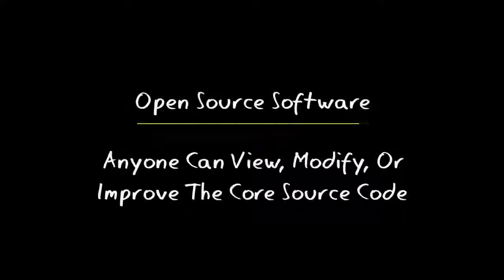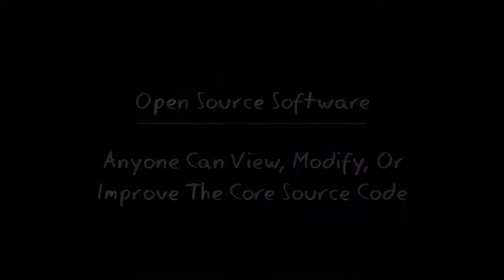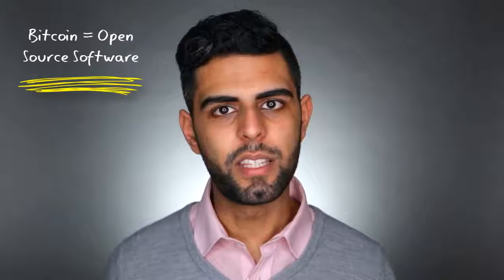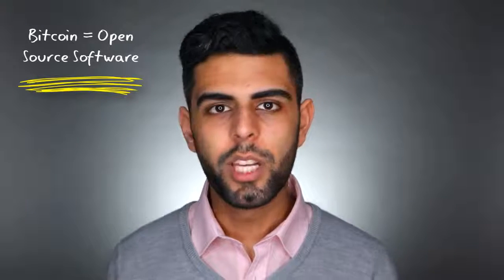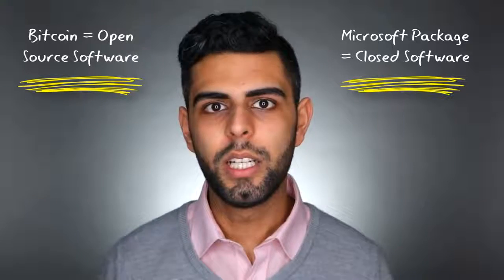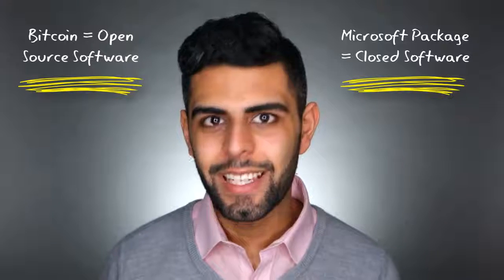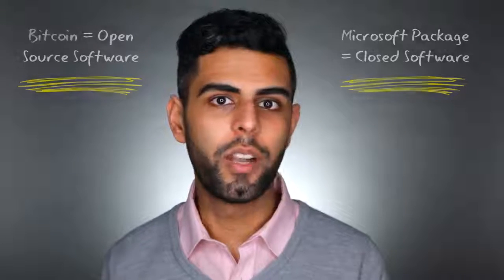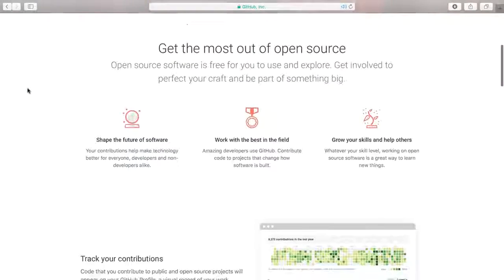Bitcoin is Cited as Being Open Source Software Here Is Why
bitcoin cash,
bitcoin mining,
bitcoin gold,
bitcoin wallet,
bitcoin live,
bitcoin fork,
bitcoin bubble,
bitcoin miner,
bitcoin trading,
bitcoin mining rig,
bitcoin,
bitcoin news,
bitcoin atm,
bitcoin app,
bitcoin account,
bitcoin address,
bitcoin analysis,
bitcoin ai,
bitcoin and taxes,
bitcoin arbitrage,
bitcoin amazon,
bitcoin ad,
a bitcoin miner,
a bitcoin transaction,
a bitcoin wallet,
a bitcoin faucet,
a bitcoin beginner’s guide to surviving the bgold and segwit2x forks,
a bitcoin mine,
bitcoin bangla,
bitcoin basics,
bitcoin bot,
bitcoin bangladesh,
bitcoin ban,
bitcoin blockchain,
bitcoin benny,
bitcoin core,
bitcoin cloud mining,
bitcoin china,
bitcoin cash fork,
bitcoin cme,
bitcoin correction,
bitcoin cnn,
bitcoin cash ceo,
c bitcoin miner,
le bitcoin c'est quoi,
bitcoin diamond,
bitcoin drop,
bitcoin debate,
bitcoin doubler,
bitcoin daily,
bitcoin down,
bitcoindark,
bitcoin difficulty,
bitcoin doc,
bitcoin james d'angelo,
d'angelo bitcoin,
bitcoin earn,
bitcoin explanation,
bitcoin error log,
bitcoin elon musk,
bitcoin expert,
bitcoin earning bangla tutorial 2017,
bitcoin economics,
bitcoin exposed,
o que e bitcoin,
e money bitcoin,
cosa e bitcoin,
e-dinar bitcoin,
como minerar bitcoin e litecoin,
bitcoin e confiavel,
bitcoin facil e rapido,
bitcoin e dinheiro,
bitcoin compra e venda,
bitcoin e seguro,
bitcoin future,
bitcoin faucet,
bitcoin founder,
bitcoin free,
bitcoin forecast,
bitcoin fund manager,
bitcoin fees,
bitcoin fail,
bitcoin fork cancelled,
bitcoin generator,
bitcoin gold wallet,
bitcoin gospel,
bitcoin growth bot,
bitcoin guide,
bitcoin girl,
bitcoin game,
bitcoin gambling,
adam g bitcoin,
bitcoin hack,
bitcoin history,
bitcoin how to,
bitcoin hard fork,
bitcoin how to buy,
bitcoin how does it work,
bitcoin hard wallet,
bitcoin hedge fund,
bitcoin kya h,
bitcoin investing,
bitcoin ira,
bitcoin india,
bitcoin interview,
bitcoin income,
bitcoin in japan,
bitcoin inventor,
bitcoin ico,
bitcoin in 2018,
i bitcoin in satoshi,
bitcoin japan,
bitcoin jesus,
bitcoin jobs,
bitcoin james,
bitcoin jackpot,
bitcoin jail,
bitcoin joke,
bitcoin jeff berwick,
bitcoin kid,
bitcoin king,
bitcoin korea,
bitcoin kyle,
bitcoin key,
bitcoin lending,
bitcoin loan,
bitcoin lambo,
bitcoin latest,
bitcoin litecoin,
bitcoin ledger,
bitcoin lecture,
bitcoin linux,
bitcoin lottery,
bitcoin dessine moi l'éco,
bitcoin mining farm,
bitcoin mining software,
bitcoin miner app,
bitcoin mining setup,
bitcoin mining hardware,
bitcoin mining china,
bitcoin machine,
bitcoin movie,
bitcoin now,
bitcoin news live,
bitcoin nwo,
bitcoin november,
bitcoin nick,
bitcoin news show,
bitcoin over 9000,
bitcoin official,
bitcoin owner,
bitcoin origin,
bitcoin options,
bitcoin or bitcoin cash,
bitcoin of america,
bitcoin on cnbc fast money,
bitcoin olborloh,
bitcoin or gold,
como funciona o bitcoin,
o que sao bitcoins,
como usar o bitcoin,
bitcoin price,
bitcoin profit,
bitcoin private key,
bitcoin purchase,
bitcoin problems,
bitcoin price live,
bitcoin price drop,
bitcoin pub,
bitcoin plus,
bitcoin que es,
bitcoin q&a,
bitcoin q&a segwit,
bitcoin quick,
bitcoin quantum,
bitcoin qr code,
bitcoin queen,
bitcoin quit job,
q es bitcoin,
q es el bitcoin,
q son los bitcoins,
bitcoin rig,
bitcoin review,
bitcoin rap,
bitcoin rich,
bitcoin red,
bitcoin rise,
bitcoin revolution,
bitcoin randy,
bitcoin risks,
bitcoin russia,
bitcoin spinner,
bitcoin stock,
bitcoin silver,
bitcoin split,
bitcoin setup,
bitcoin story,
bitcoin strategy,
bitcoin seoul,
bitcoin segwit,
what is bitcoin,
leonardo vera s bitcoin,
bitcoin tutorial,
bitcoin taxes,
bitcoin to bkash,
bitcoin trading live,
bitcoin trading bot,
bitcoin to cash,
bitcoin tips,
bitcoin to usd,
bitcoin ted,
bitcoin update,
bitcoin usa,
bitcoin use,
bitcoin unlimited,
bitcoin usb,
bitcoin usd,
bitcoin up,
bitcoin users,
bitcoin vs gold,
bitcoin vs ethereum vs litecoin,
bitcoin visa card,
bitcoin vs banks,
bitcoin vs stocks,
bitcoin blog,
bitcoin vs silver,
bitcoin website,
bitcoin wealth club,
bitcoin what is,
bitcoin will fail,
bitcoin works,
bitcoin whale,
bitcoin wallet to bitconnect wallet,
bitcoin warehouse,
bitcoin x4,
bitcoin x2,
bitcoin xrp,
bitcoin x2 fork,
x bitcoin generator,
x bitcoin generator scam,
x bitcoin generator review,
tedx bitcoin,
bitcoin youtube,
bitcoin youngest millionaire,
bitcoin young,
bitcoin youtube ad,
bitcoin yes or no,
bitcoin youtube explained,
bitcoin yesterday,
bitcoin yap,
bitcoin years ago,
bitcoin zee news,
bitcoins mining,
bitcoin zcash,
bitcoin 0 confirmations,
free bitcoin 0.02 btc,
1 bitcoin a day,
1 bitcoin value,
1 bitcoin to usd,
1 bitcoin free,
1 bitcoin how much satoshi,
1 bitcoin per month,
1 bitcoin equal to how many satoshi,
1 bitcoin per day rig,
1 bitcoin per hour,
1 bitcoin worth 1 million,
bitcoin 2017,
bitcoin 2018,
bitcoin 2x,
bitcoin 2020,
bitcoin 2010,
bitcoin 2009,
bitcoin 2011,
bitcoin 2012,
bitcoin 2013,
bitcoin 2019,